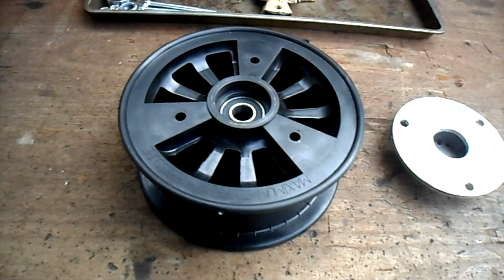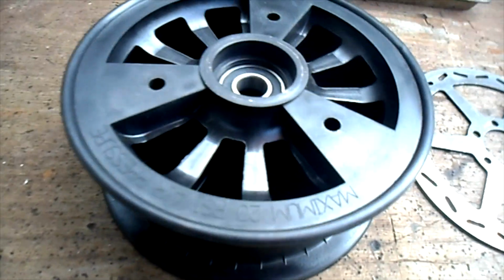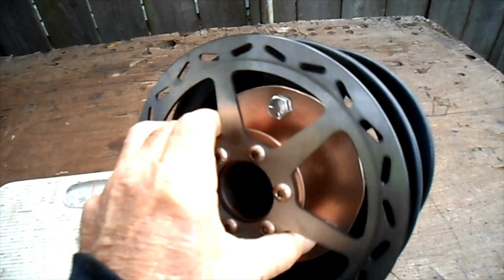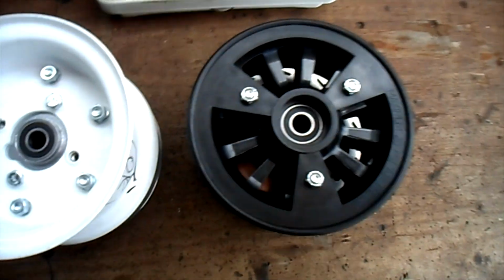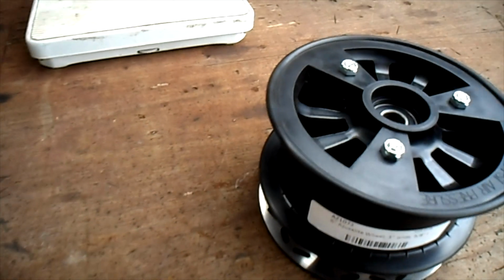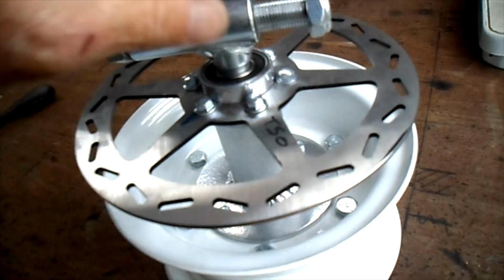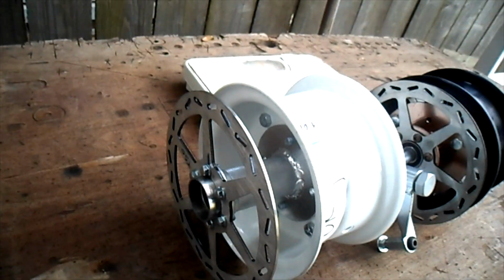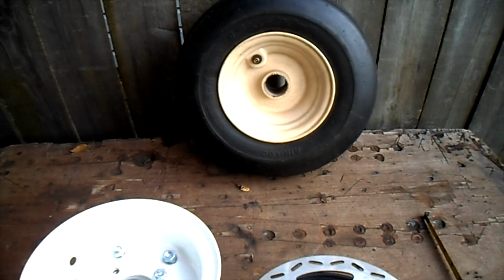Azusalite wheel with mini hub idea (part 3)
I made up a "prop" mini-hub to help illustrate the idea, further the discussion & to be able to visually & physically compare it to a more standard type of (2) flange wheel hub.